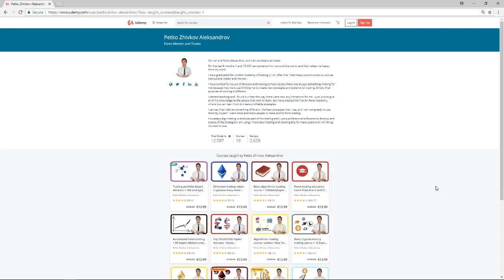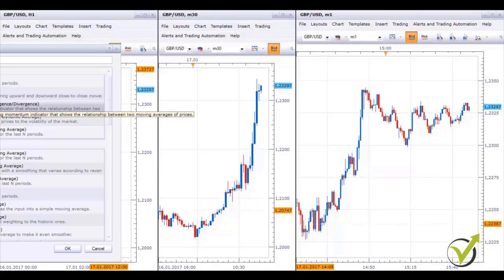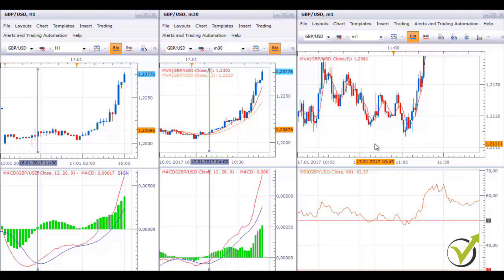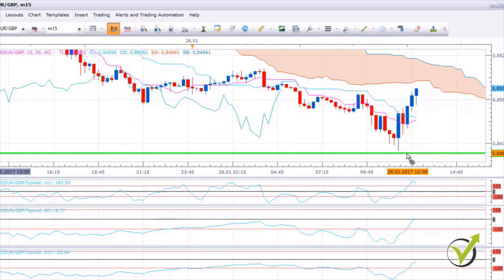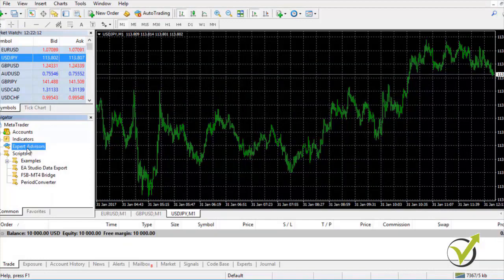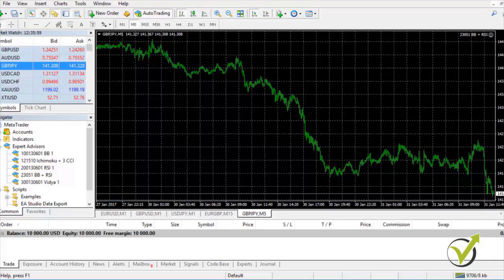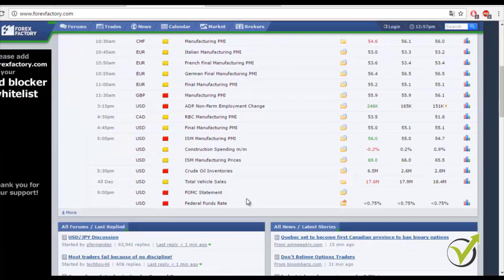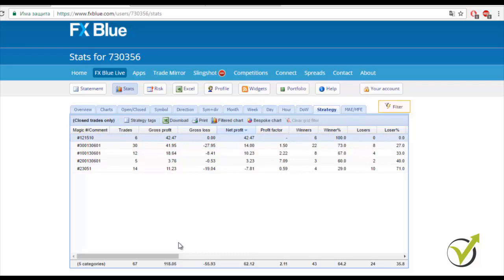Learn to trade Top 5 Forex strategies from a Pro trader - 45 min Free course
Learn to trade Forex strategies from a Pro Trader? This might be the course for you!

Hello traders! My name is Petko Aleksandrov, and I am head trader at EAForexAcademy.com. This is a free version from the premium course Top 5 Forex strategies course + 5 Robots. In this video you will learn to trade 2 of my best strategies that I have been using successfully for quite a long time. Also, you will learn how I trade with the Expert Advisors automatically, and what result can be achieved.

I have decided to make the course available to everyone who wants to learn to trade professionally.

With this course, you will learn to trade with confidence because you will receive 5 strategies that are already tested by me and over 2000 students of mine.

In this Top 5 Forex strategies course you will learn to trade as pro trader:

-trade 5 different strategies on 5 different currency pairs

-follow the trend on higher time frames to filter the entries

-learn to trade strategies in the range market, which is the hardest market condition for all traders

-trade trend-following strategies and range strategies to catch all market variations

-learn to trade automatically with 5 Expert Advisors included in the course

-manage the trading account following precise statistics

-filter the strategies and trade the best performers for the current market conditions

In this Forex strategies course from a Pro Trader, you will receive the 5 Expert Advisors ready for trading, and you will learn how to place the on Meta Trader platform. This is the most common and trustful trading platform for algorithmic trading.

Also, I update the Expert Advisors according to the recent market conditions every month, and you will receive the updated EAs for free.

Are you ready to trade as a pro trader?

If you want to see all courses from Petko Aleksandrov, check out his Udemy profile, and join thousands of students:

If you have any questions, you can always write at our support forum: